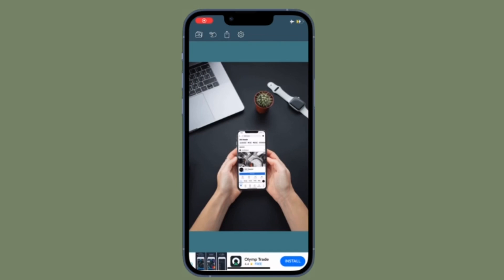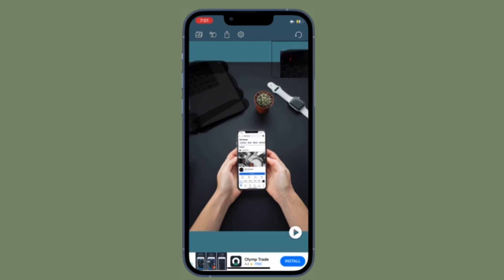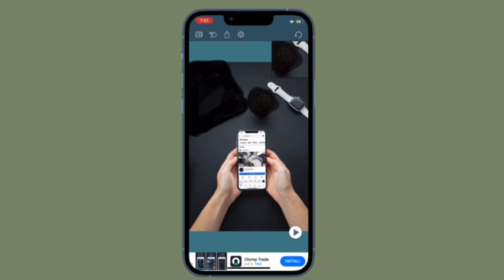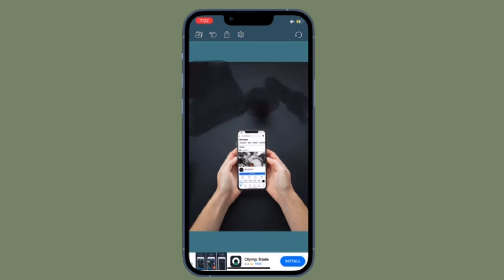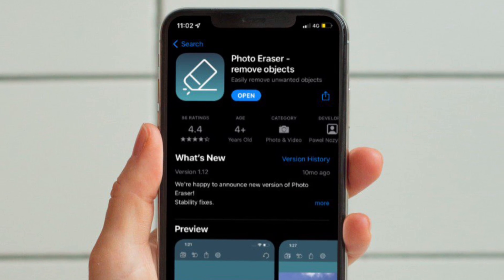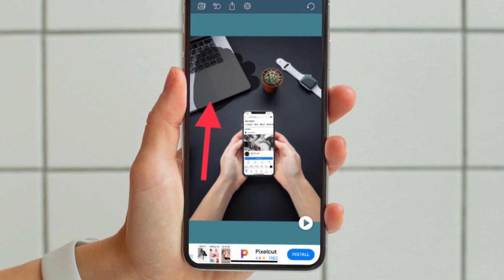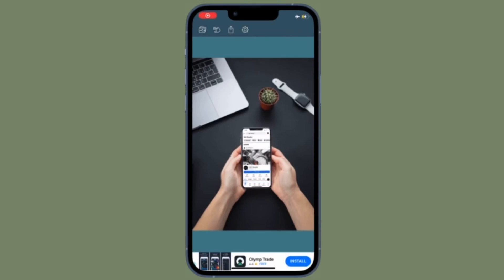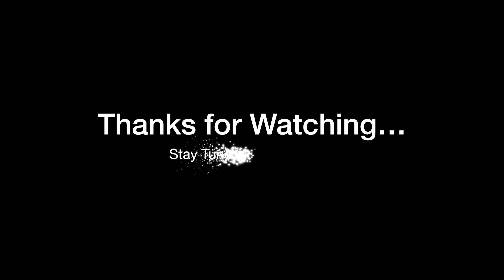How to Remove Objects from Photos on iPhone and iPad for Free 🔥🔥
Here is how you can remove unwanted objects from photos on iPhone and iPad for Free. Let’s learn how it’s done!